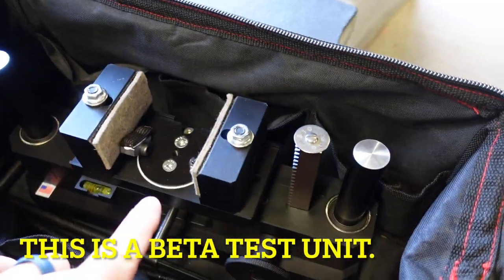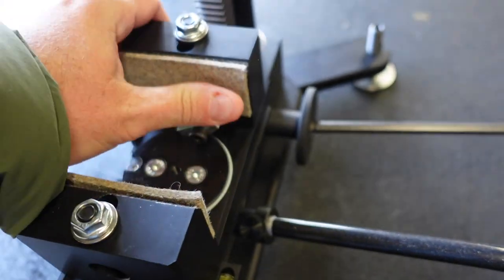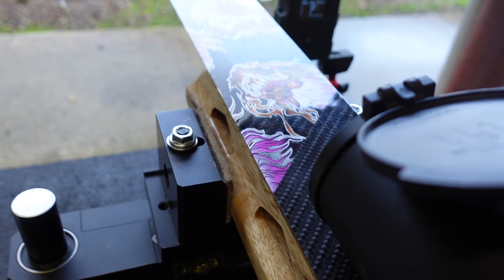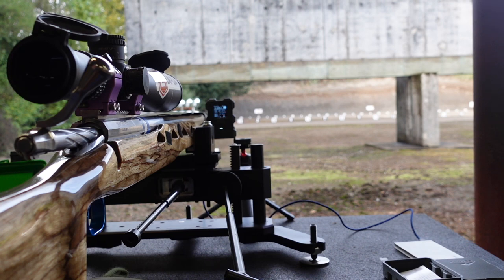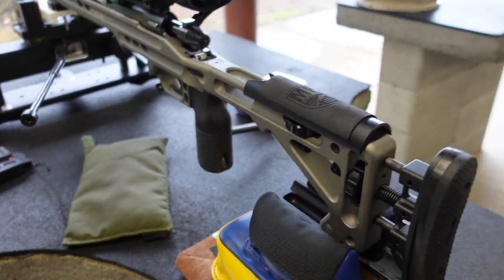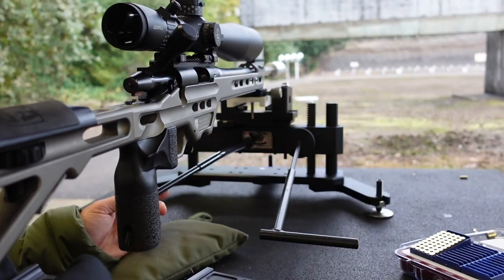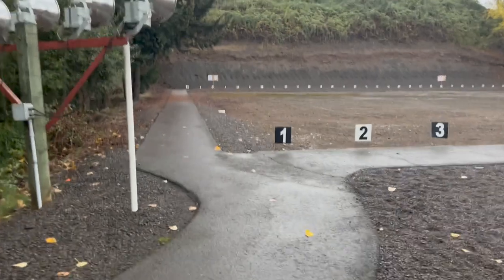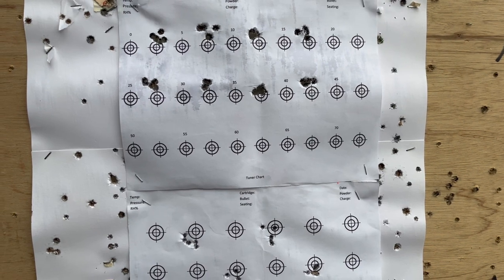Rodzilla Raptor F Class Rifle Front Rest first test